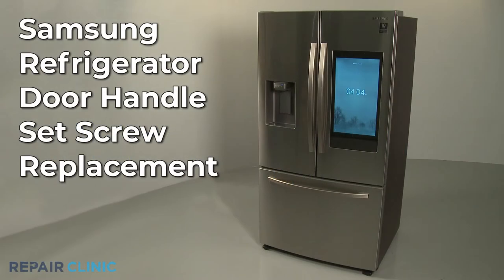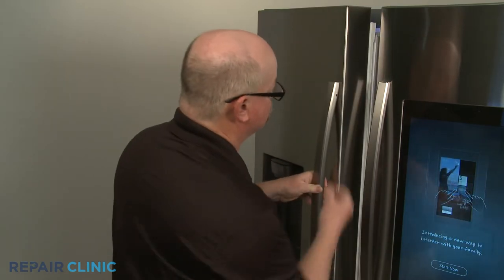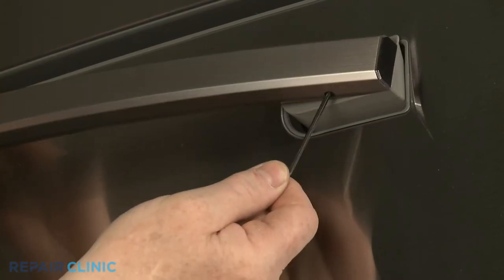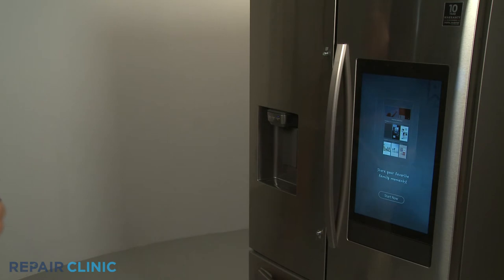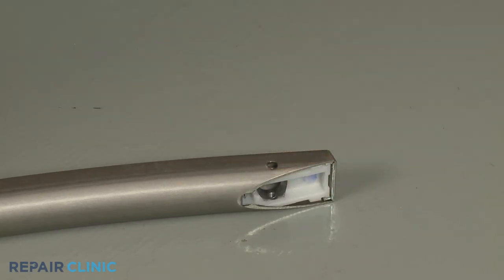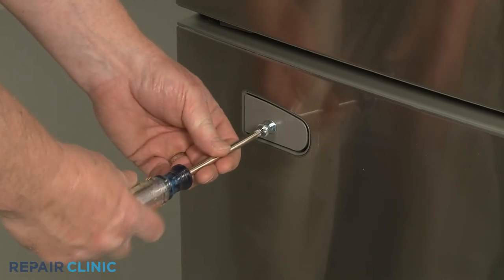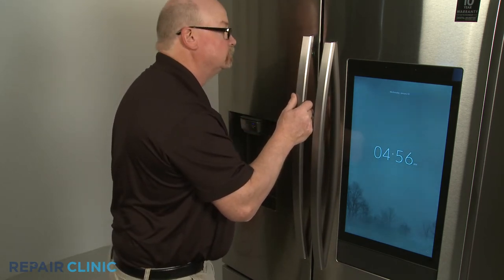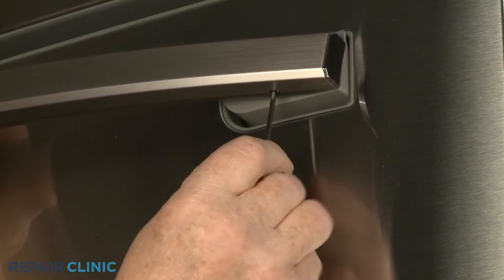Samsung Refrigerator Door Handle Set Screw Replacement 6009-001526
This video provides step-by-step repair instructions for replacing the door handle set screw on a Samsung Refrigerator (Model RF27T5501SRAA51). The most common reason for replacing this part is if the door or drawer handle is loose.

Samsung